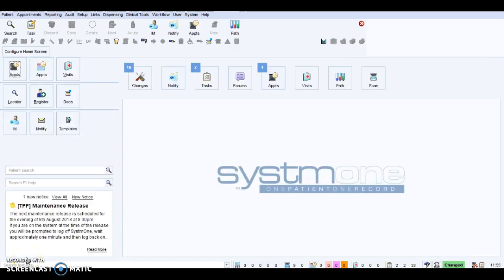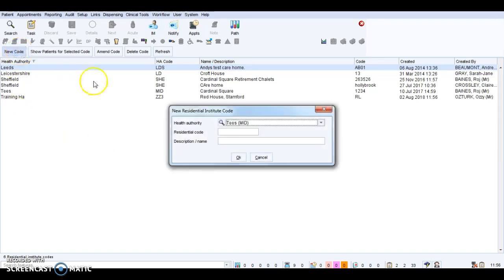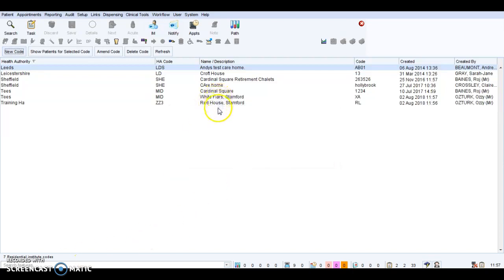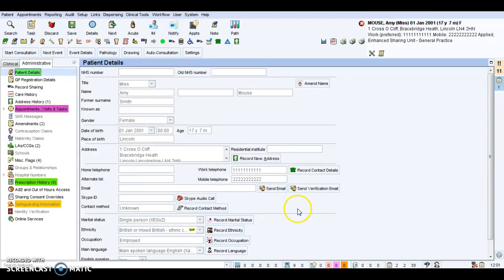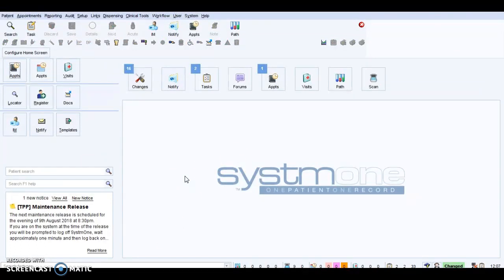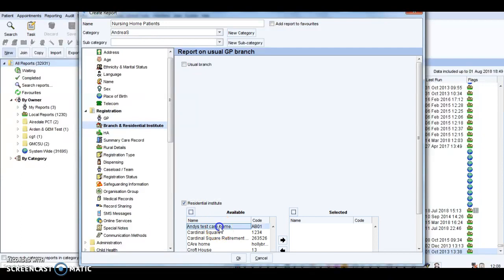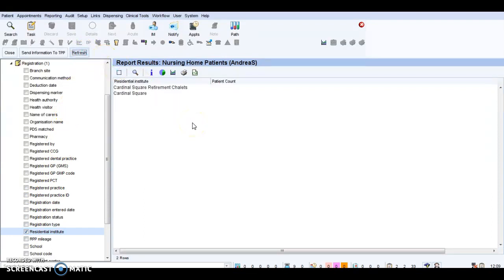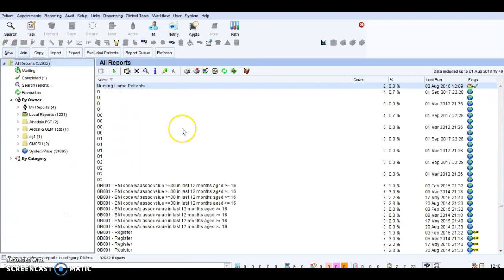SystmOne Residential Codes